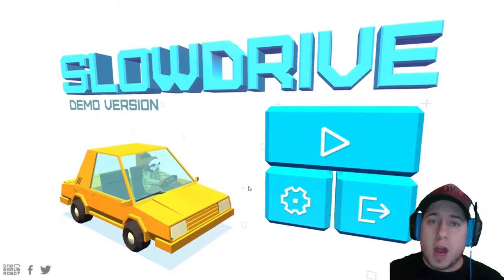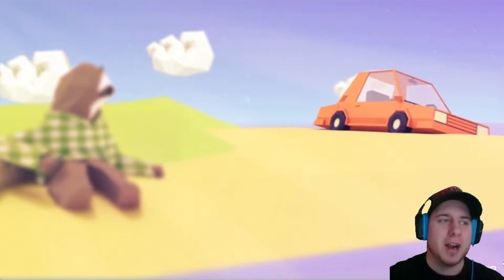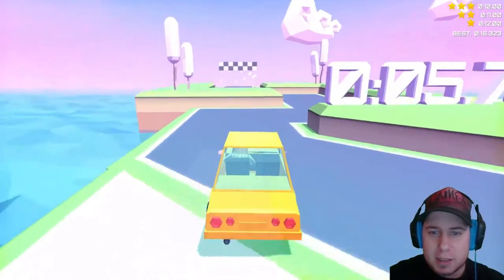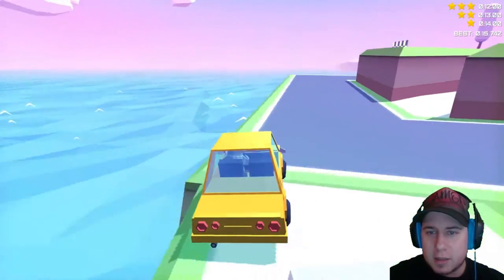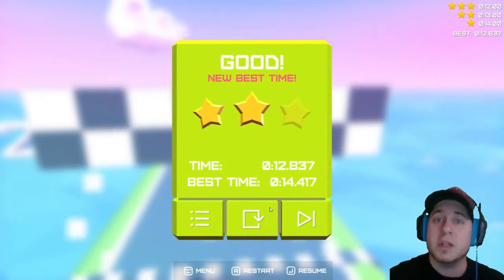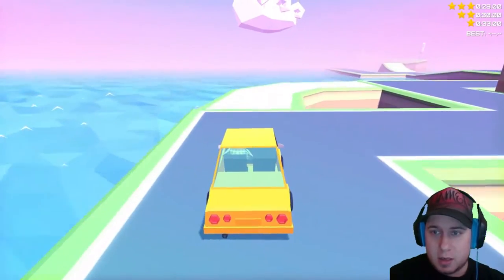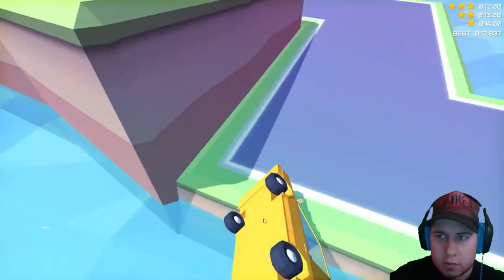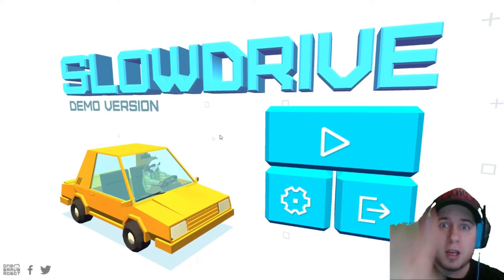SLOTH OF A GOOD TIME! | Demo Me This!: Slowdrive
I try out a little demo on Itch.Io by the name of Slowdrive. I must get my little Sloth buddy back to his sleeping tree by making him drive a car through the hardest tracks.